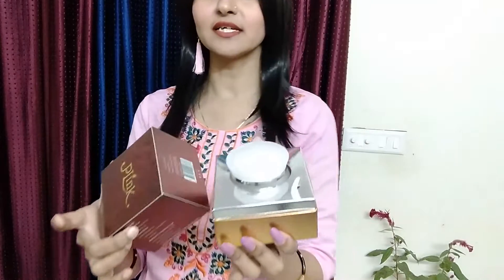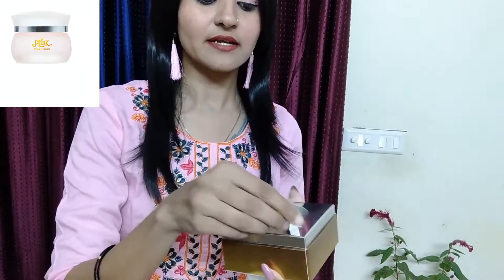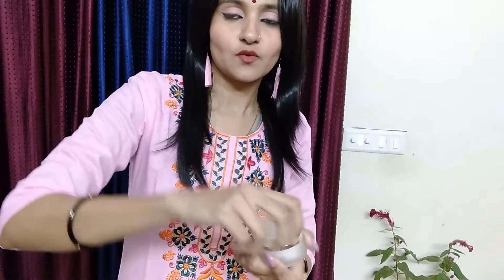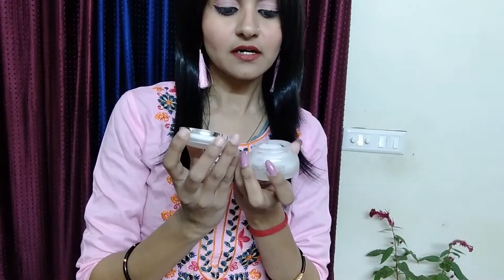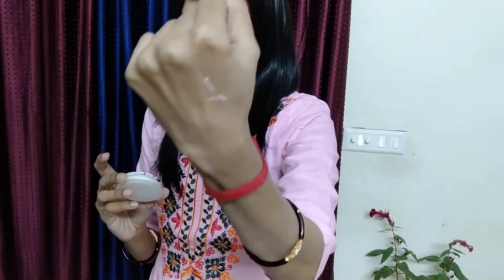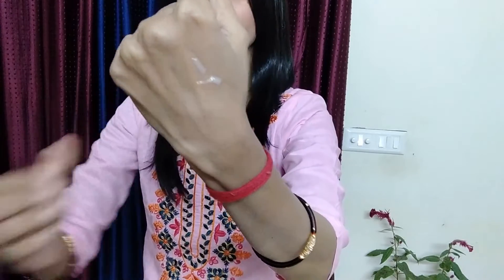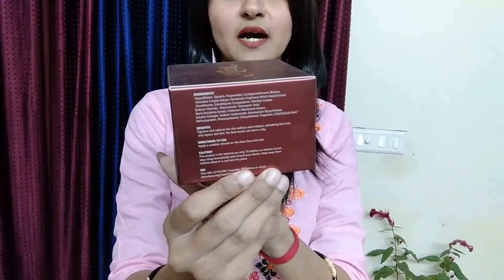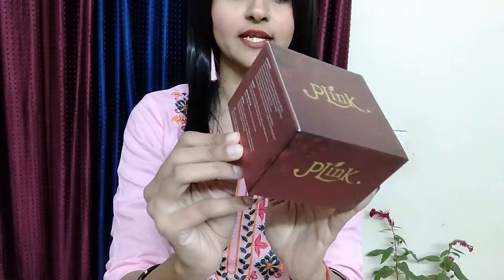फ्री में सामान मंगाए !! Plink Rose Cream from Smytten@getsmytten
Plink Rose Cream from Smytten @getsmytten

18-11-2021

Hey Beautiful,

Today I am telling you about Plink Rose Cream from Smytten @Smytten SmyttenHaul | smytten | freeproducts |styloshipra. So lets enjoy the video. If you have any queries or doubt then feel free to post your queries or comments.

Reference Code: VcRWHTQ

1. On All the products I always give my Honest Review.

2. The Products shown or Reviewed on this channel are the products I like/love to use. I have never ever tried to push or promote products for anyone. I only recommend products based on my personal experience.

3. The information provided on this channel is for general purposes and should not be considered as professional advice.

4. I am not a Licensed Professional or Medical practitioner. So always make sure that you should consult a professional in case applying on yourself or anyone else.

5. Before using any of the content or my channel name in your video kindly take permission in advance otherwise you may suffer with youtube content strike.

6. I have made this channel to bring awareness, positivity and togetherness. So, lets learn from each other and make friends.

7. You will be blocked and reported immediately, If you are found spreading hate / negativity.

8. I hold the copyrights of all the content available on this channel. In case of any query or inquiry do contact the undersigned.